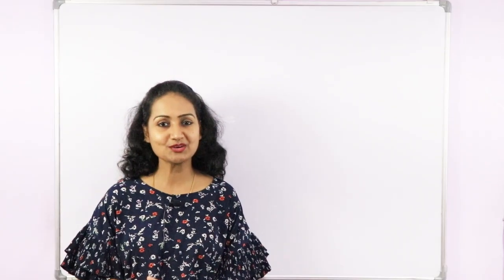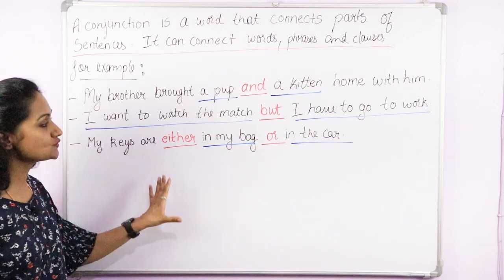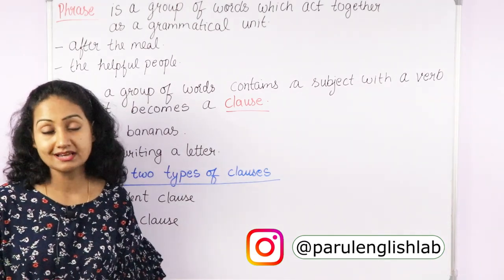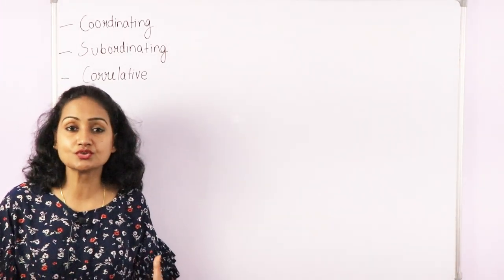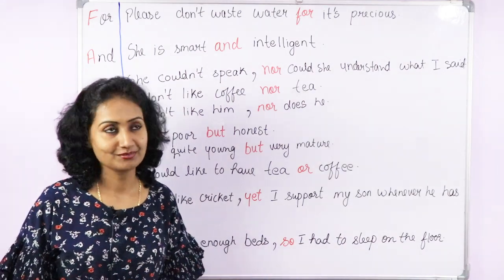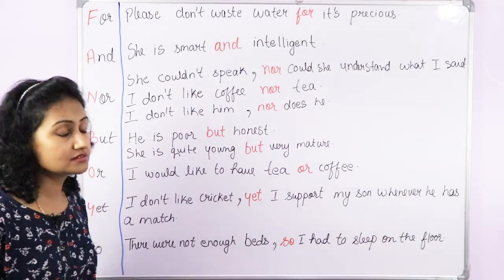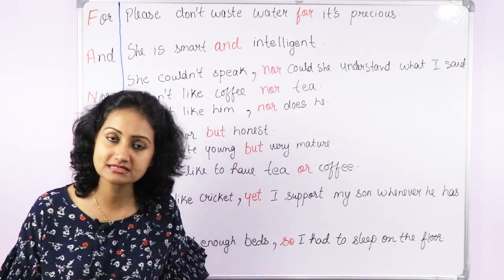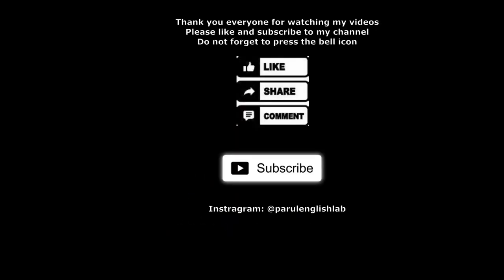Conjunction Series: Coordinating Conjunctions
In this video I will introduce conjunctions, their types and explain coordinating conjunctions. Other types of conjunctions will be explained in their separate videos.

Chapters:
00:00 Introduction
00:19 What is a conjunction?
01:53 What is a phrase?
02:25 What is a clause?
03:15 Types of clauses
04:32 Types of conjunctions
05:20 Coordinating Conjunctions